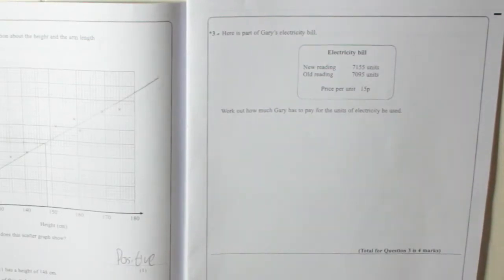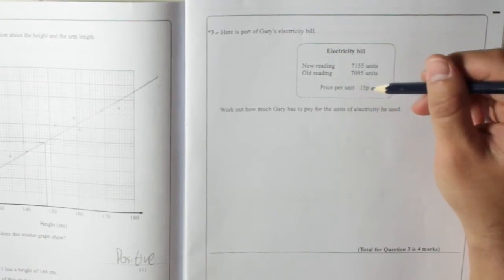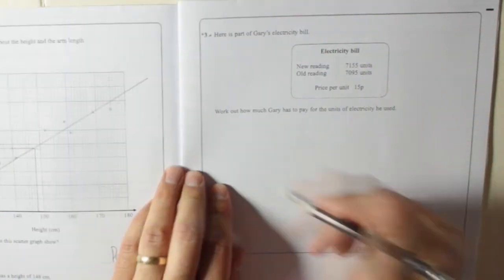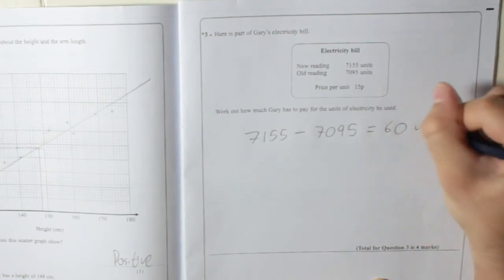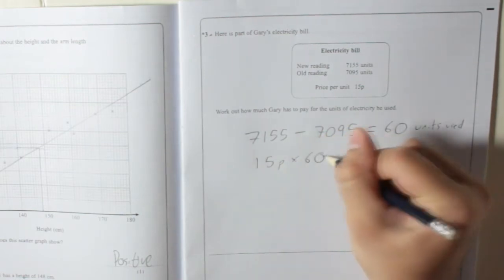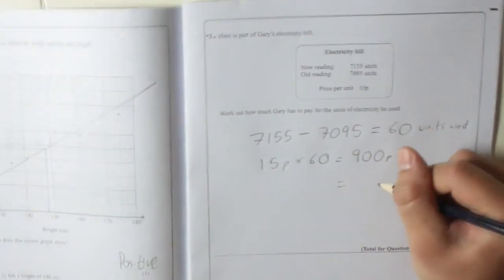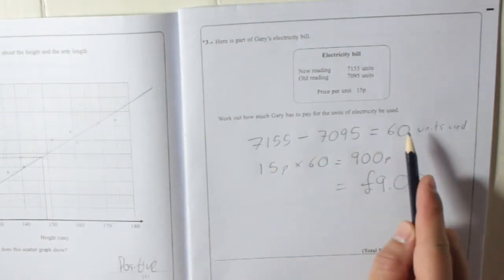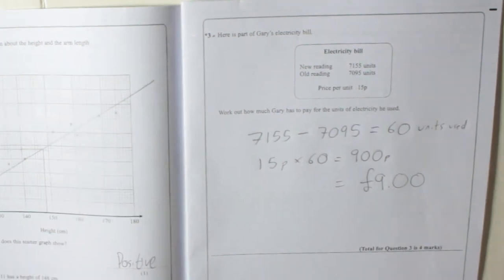Edexcel GCSE Paper 1 November 2012 Question 3 - Functional Number